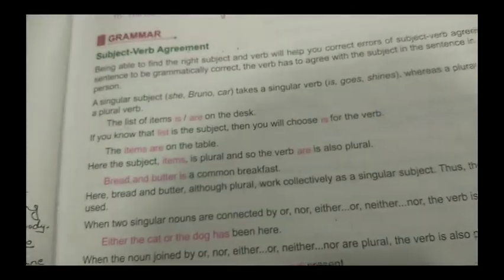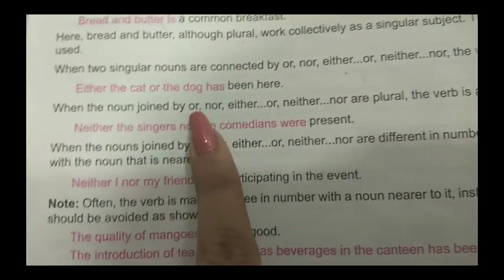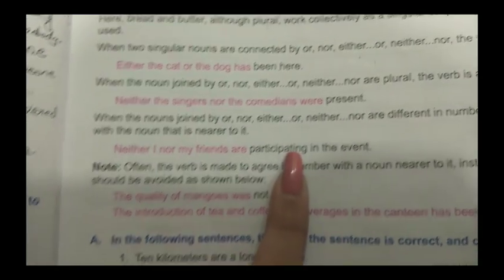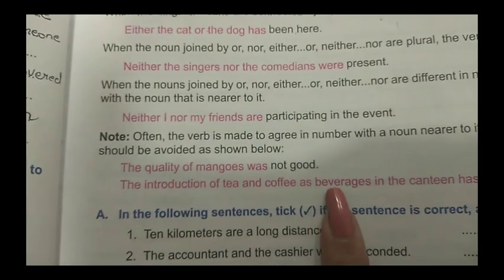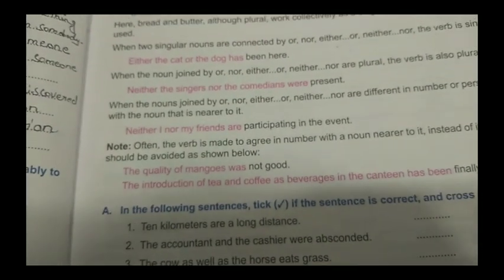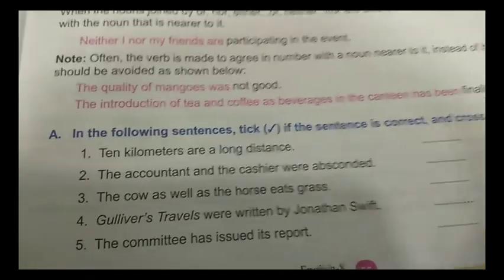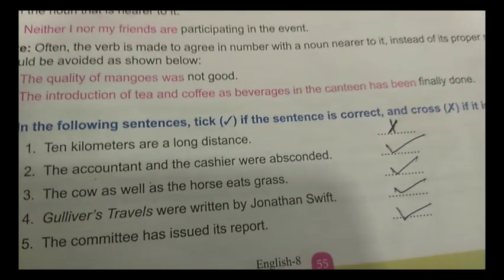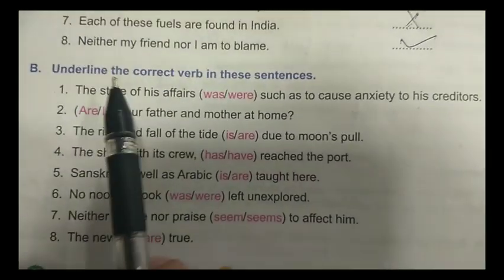Class-8th english chapter-6(part-13)(08)